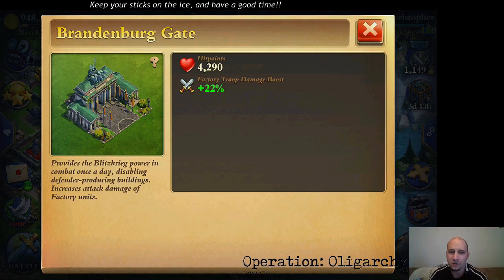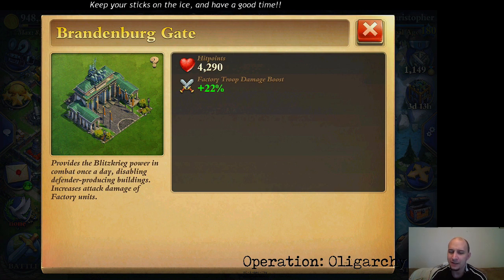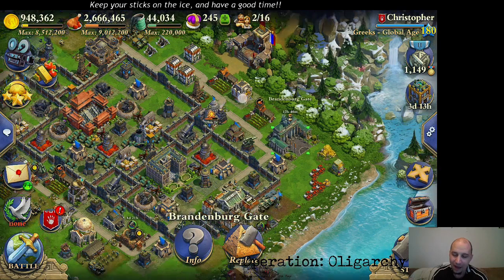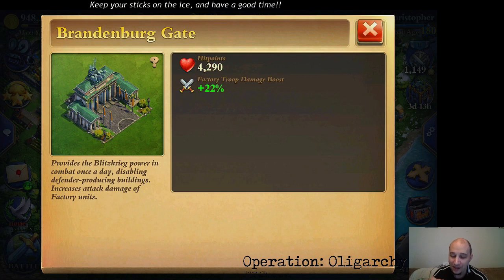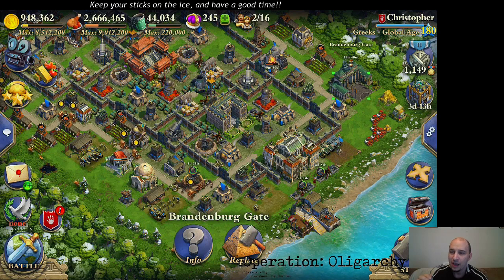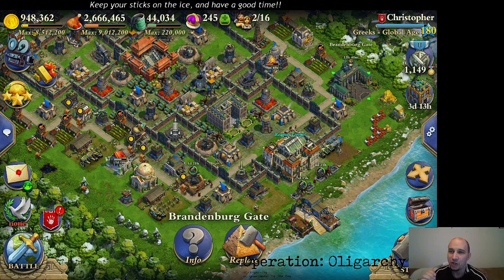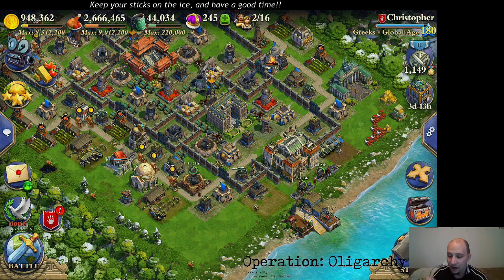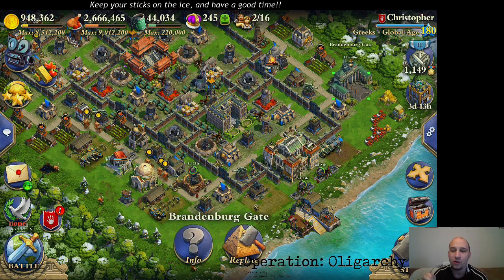Play DomiNations | Beginner Guide | Oh I Wonder == Part IV ( The Brandenburg Gate )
I have an extra 2% on my boost from the Gate... Where is that from? I cover the best practice for getting the most from the BB Gates Blitzkrieg in war, and the factory unit advantage!!